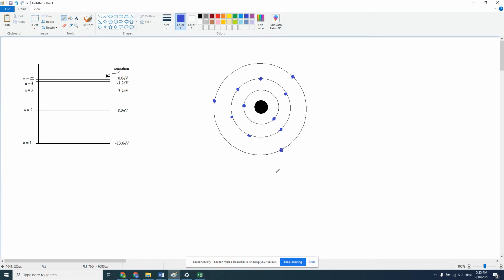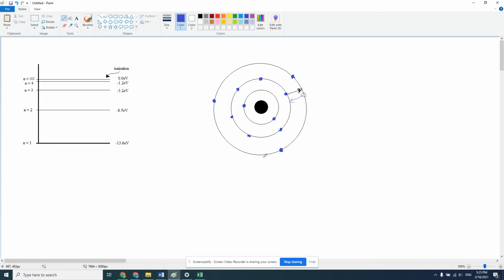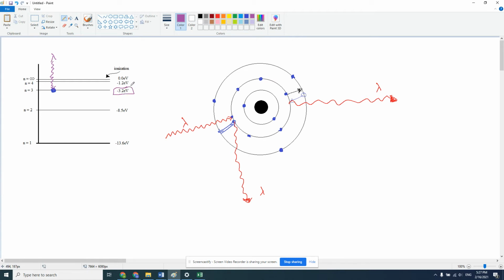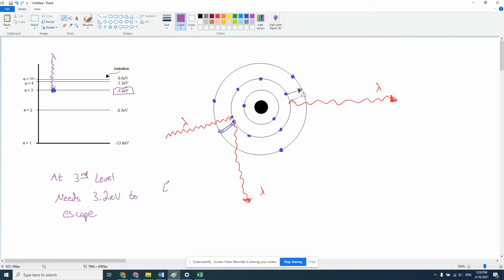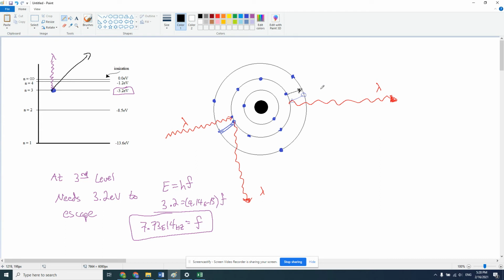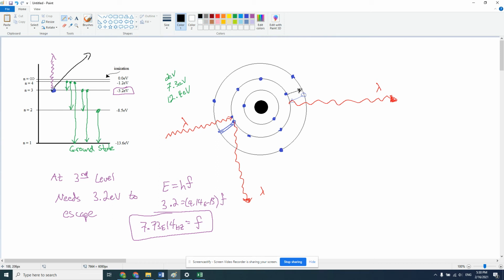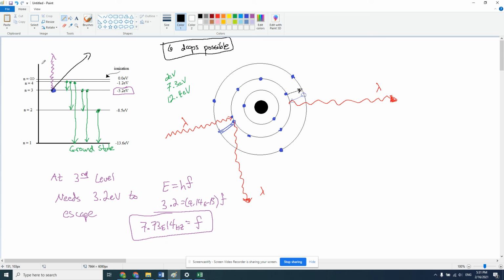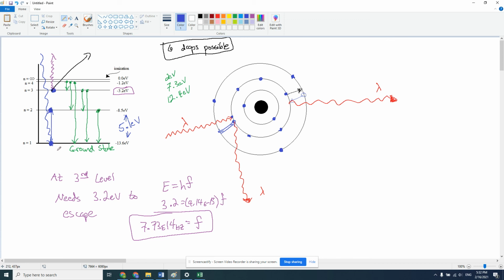Electron Energy Level Notes